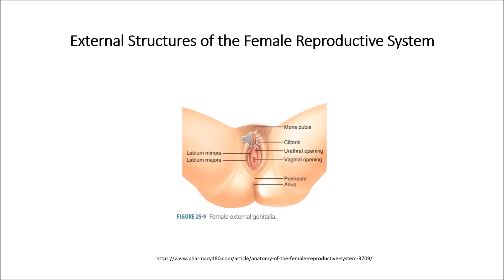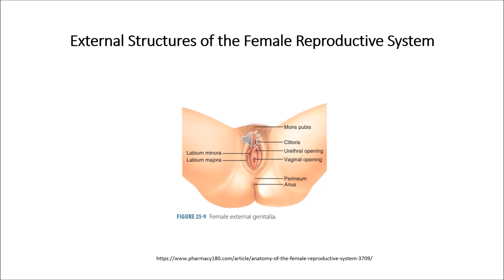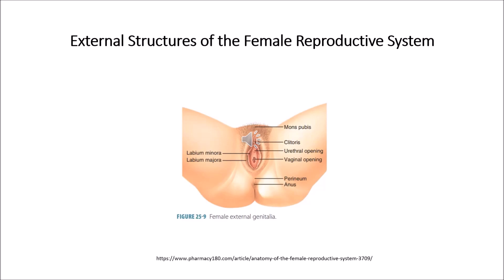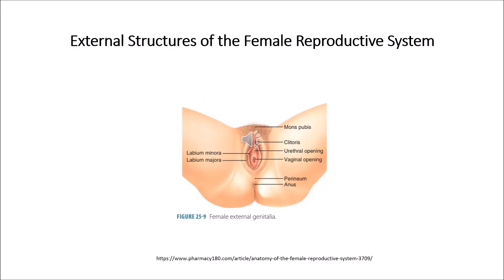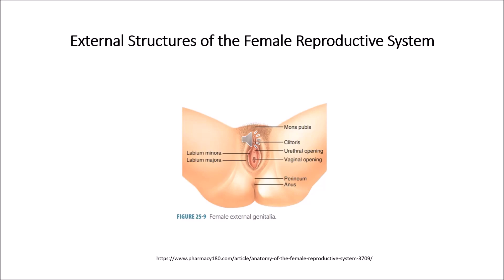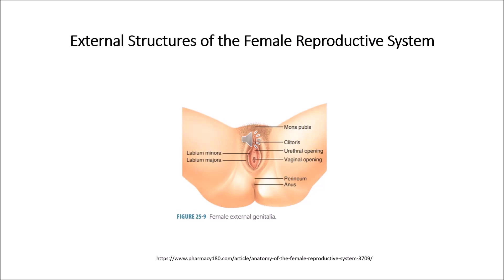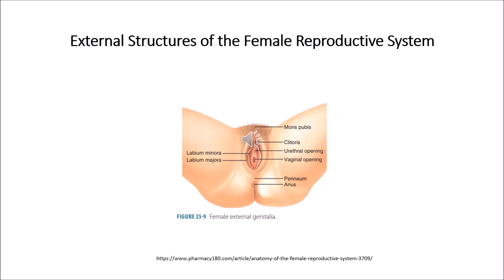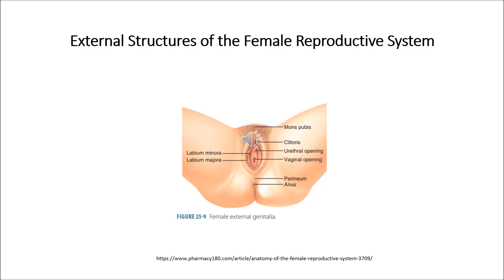Female Reproductive System